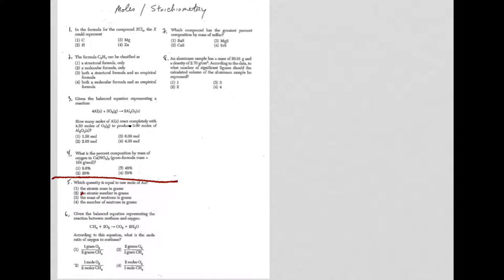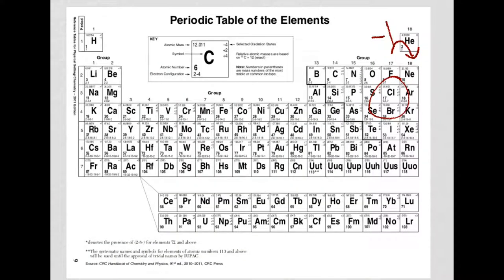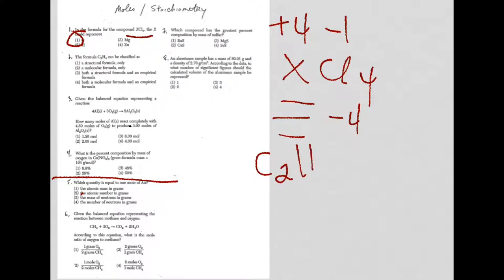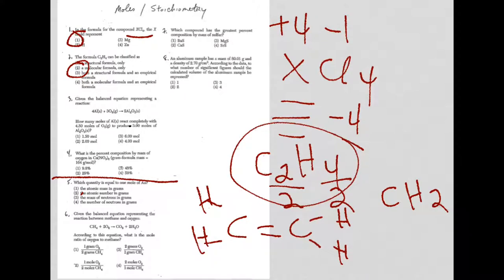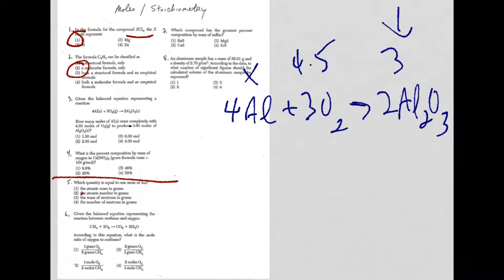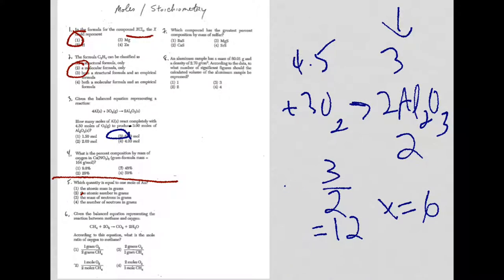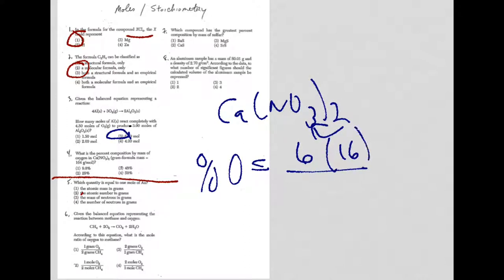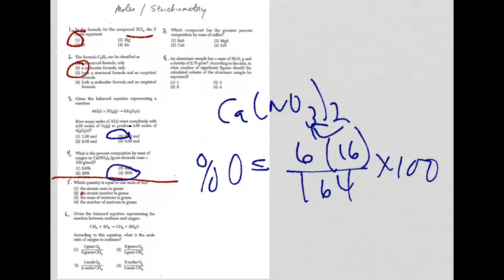Moles Stoichiometry MC 2015 Part 1